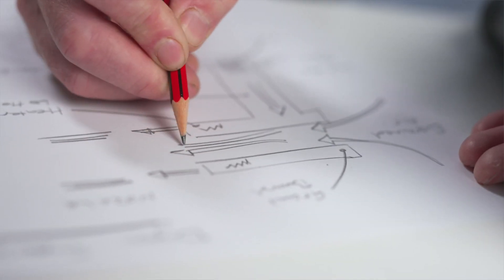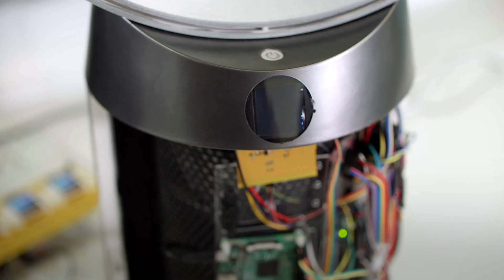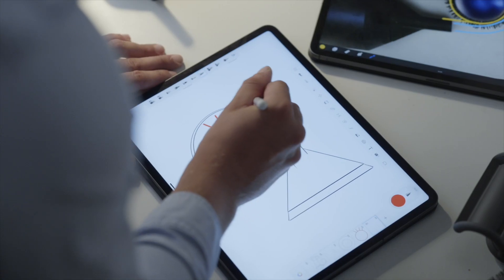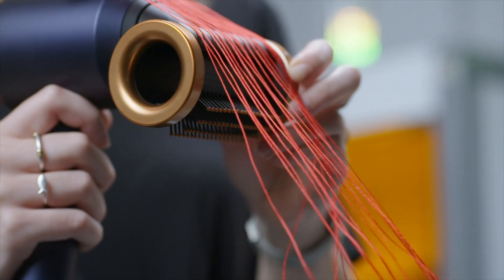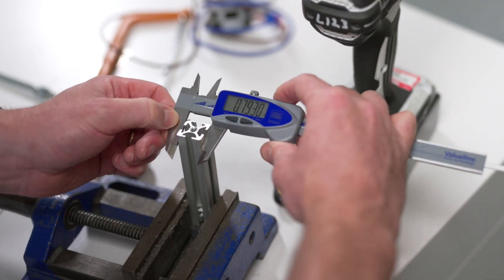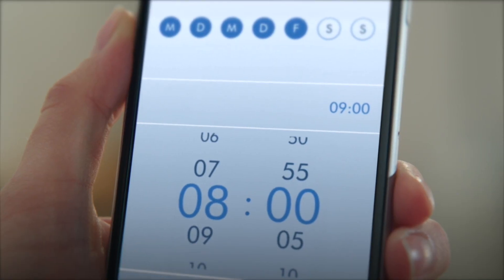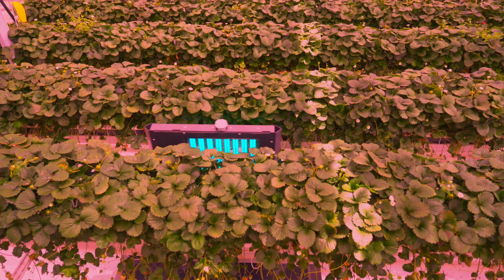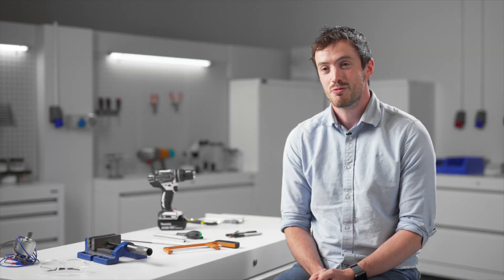Meet the Farmers: Engineer Profile - Design Engineer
This video supports with our Engineering Solutions: The Future of Farming educational resource. Meet Ben, a Design Engineer at Dyson and learn about how engineering can be applied to wider practices, such as farming.